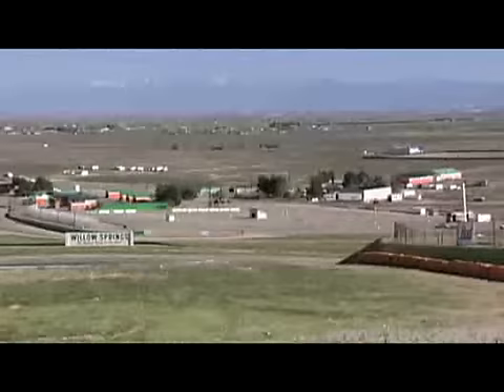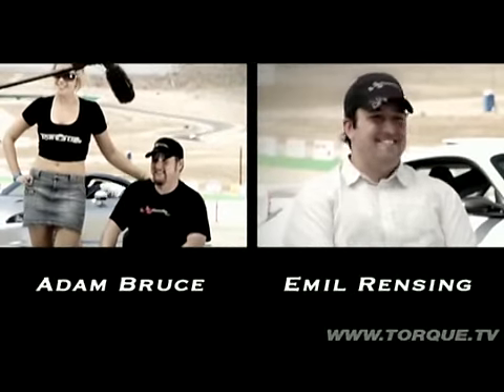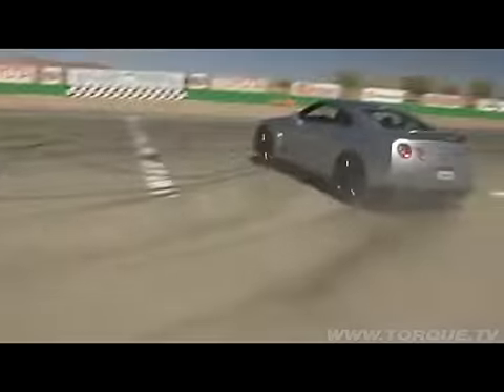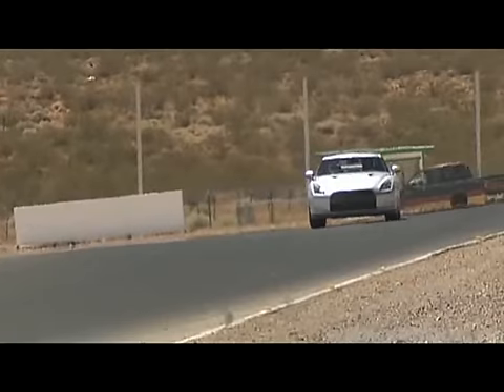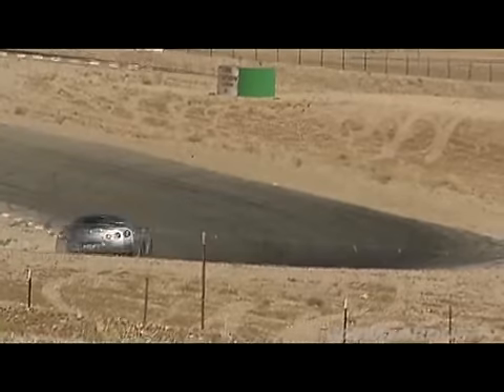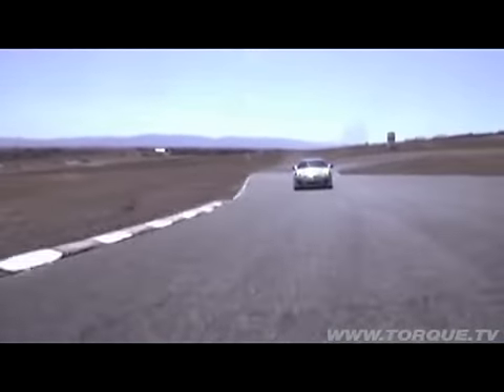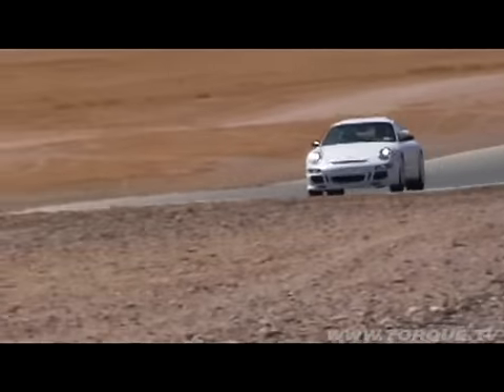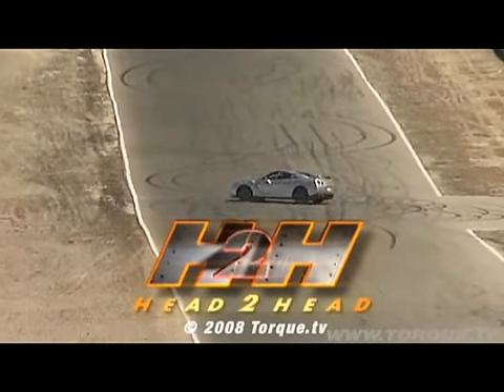Porsche 911 GT2 vs R35 GTR H2H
head 2 head